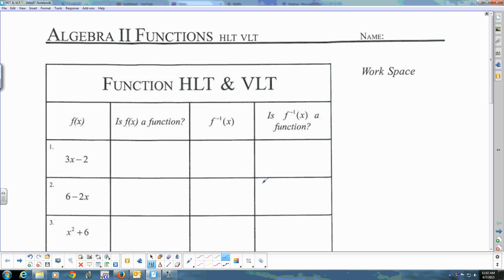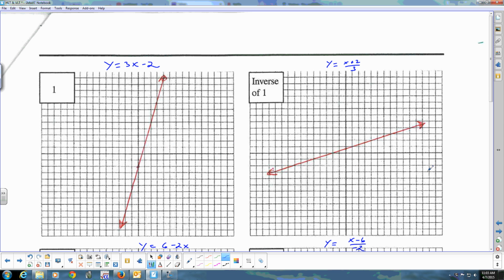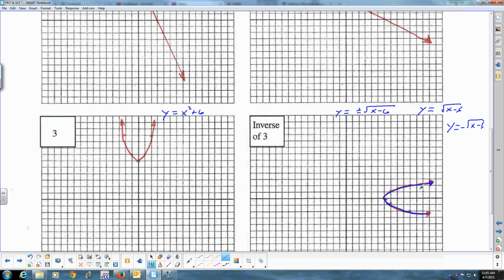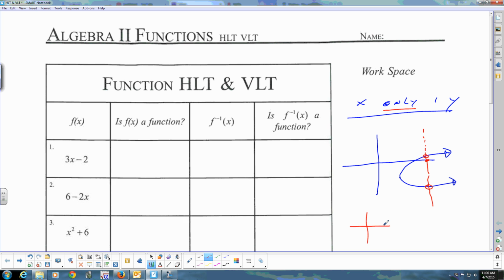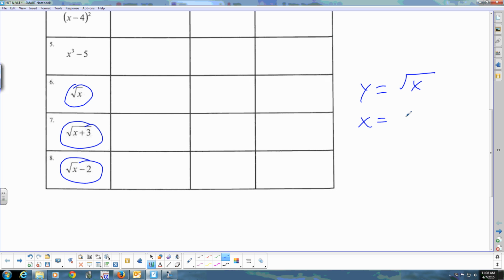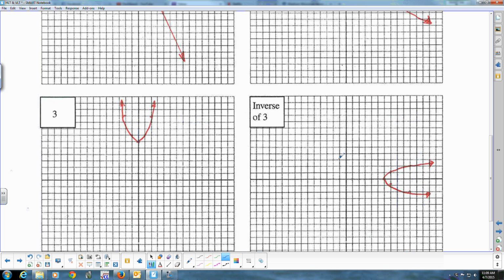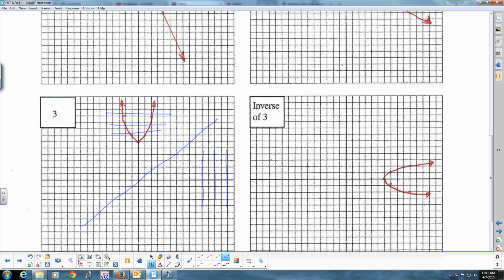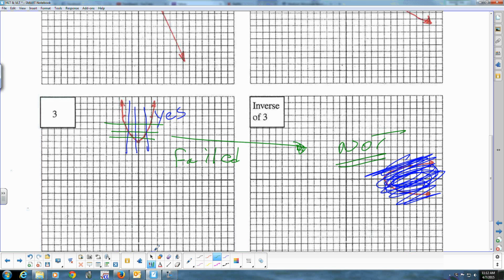Alg II HLT VLT